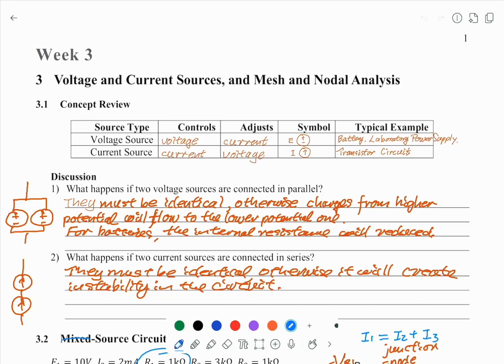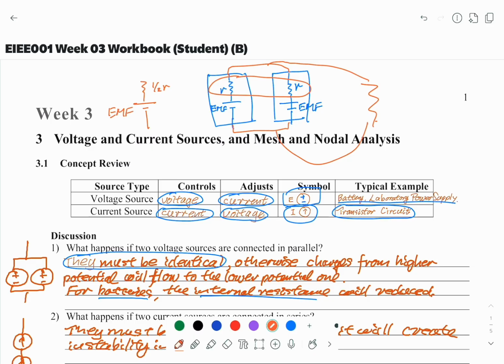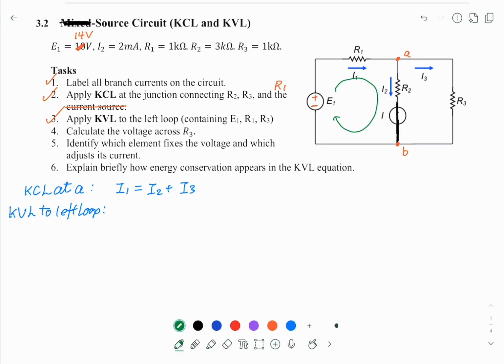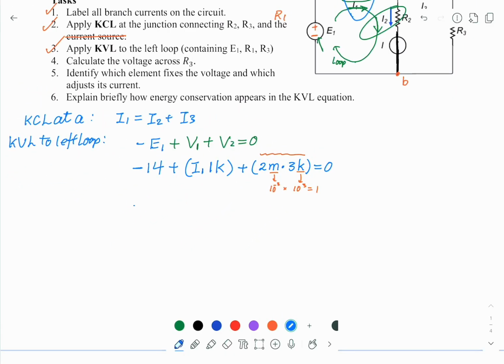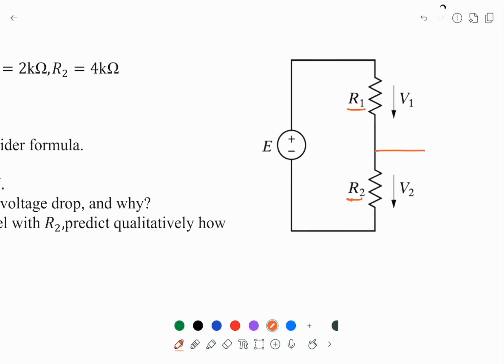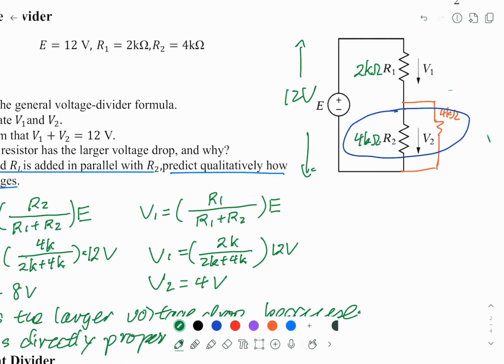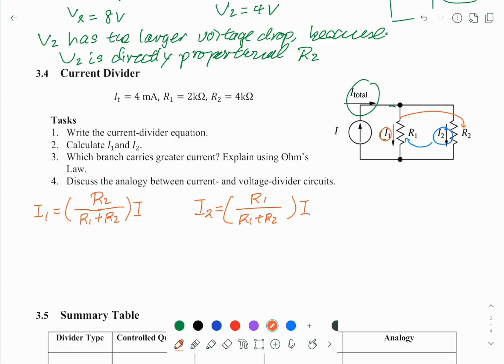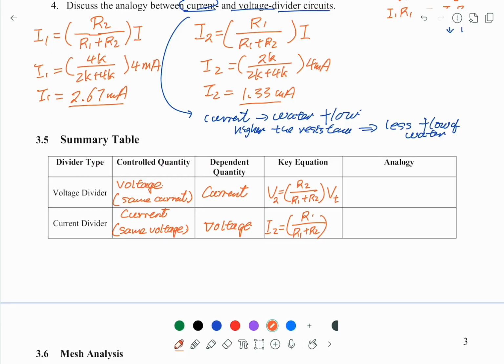EIEE001 (2026 S1) Week 3 Workbook Part A